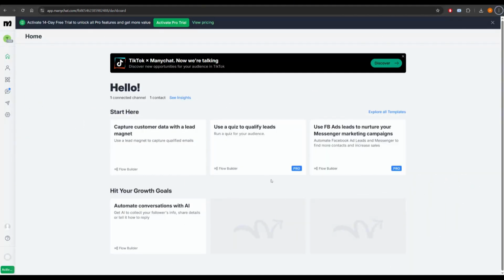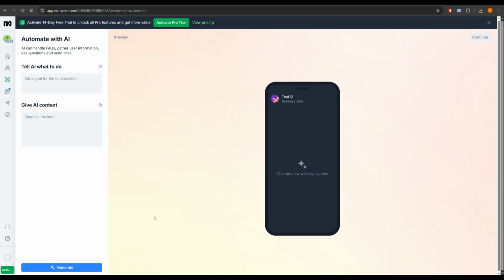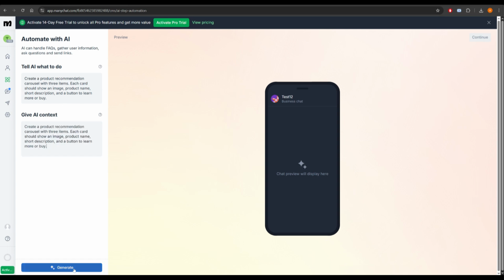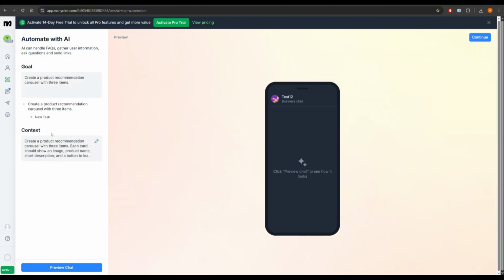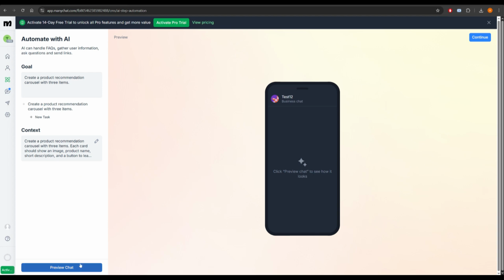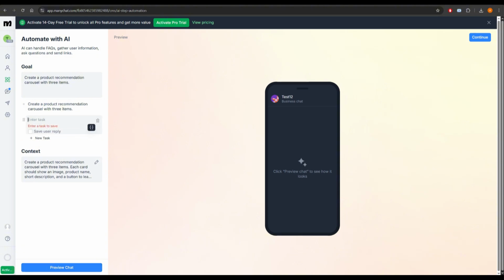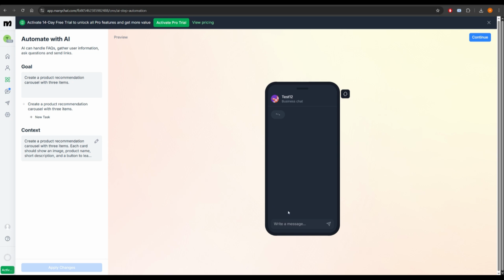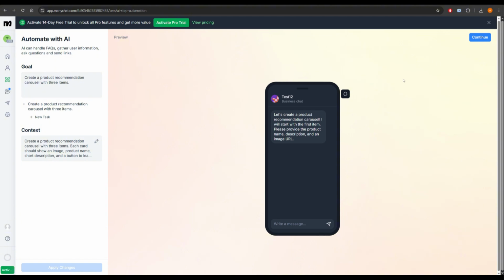How to Automate Product Recommendations with ManyChat (Basic Product Carousel Setup) 2025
Want to boost your sales with automated product recommendations? 🚀
In this quick tutorial, I’ll show you step by step how to set up a basic product carousel in ManyChat for 2025.

You’ll learn how to:

Connect your product catalog

Build an interactive carousel inside ManyChat

Automate product recommendations so customers always see the right items

By the end of this guide, you’ll have a working ManyChat product carousel that engages your audience, recommends the right products, and drives more sales—on autopilot!